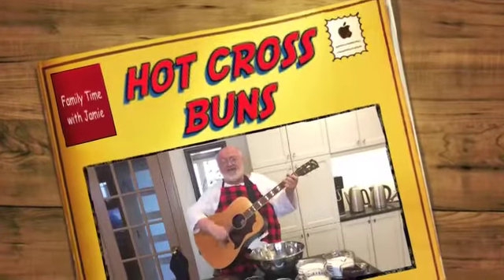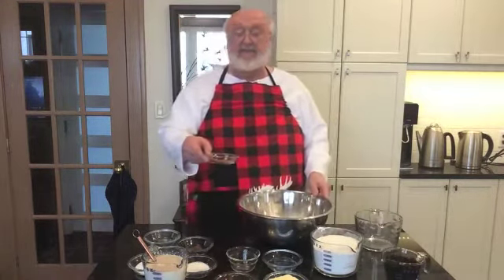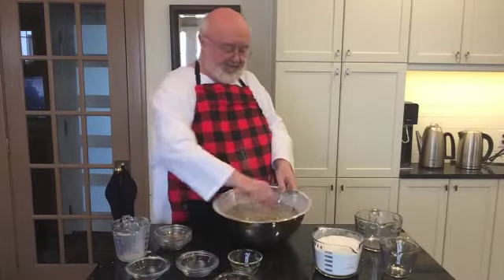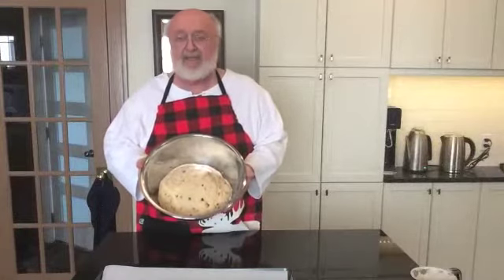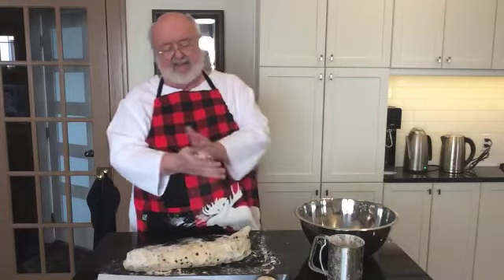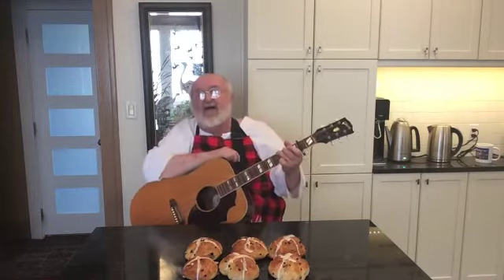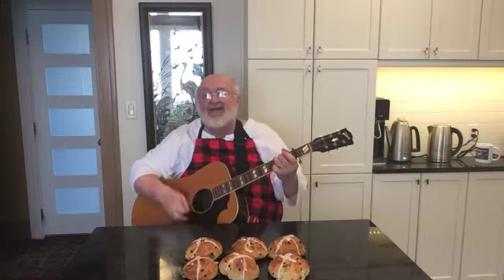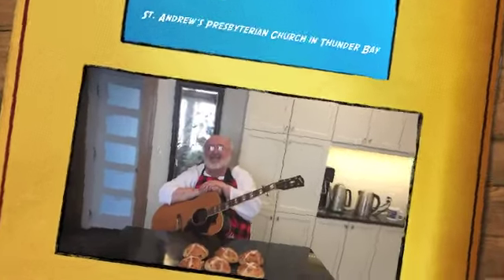St. Andrew’s Family Time with Jamie Gerow